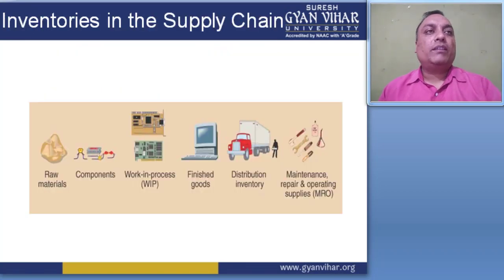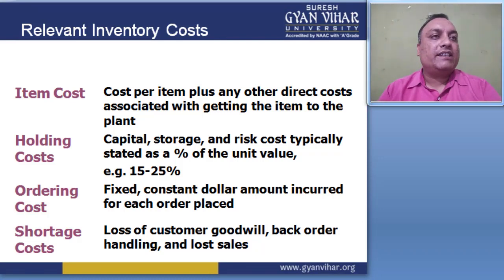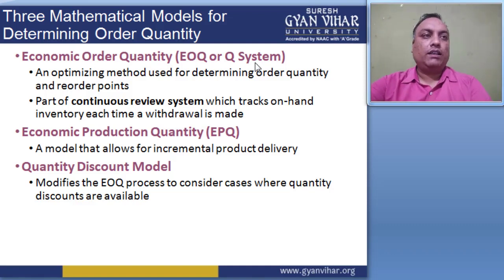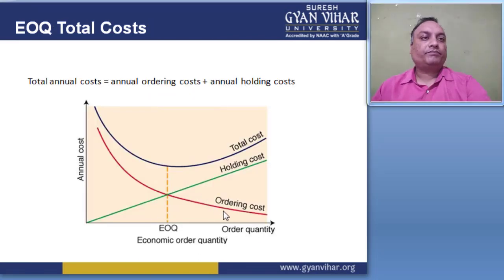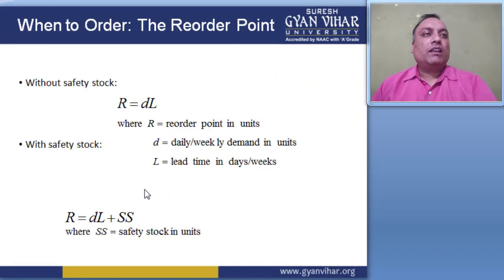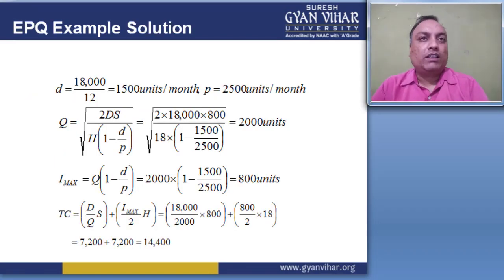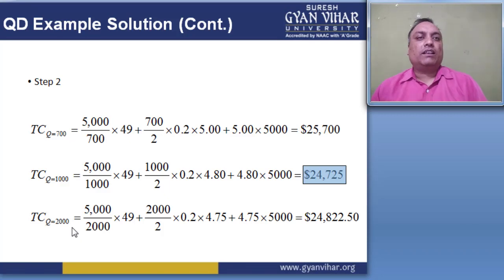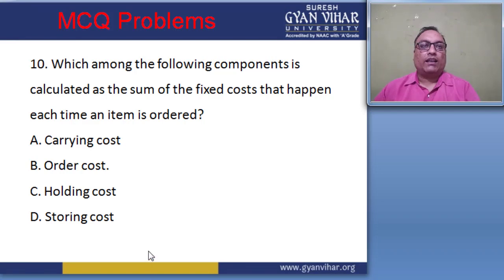Operation Research (Lecture: 27) EOQ Analysis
Subject: Operation Research
Lecture No: 27

Description:
Economic order quantity (EOQ) is the ideal order quantity a company should purchase to minimize inventory costs such as holding costs, shortage costs, and order costs. This production-scheduling model was developed in 1913 by Ford W. Harris has been refined over time. The formula assumes that demand, ordering, and holding costs all remain constant.The goal of the EOQ formula is to identify the optimal number of product units to order. If achieved, a company can minimize its costs for buying, delivering, and storing units. The EOQ formula can be modified to determine different production levels or order intervals, and corporations with large supply chains and high variable costs use an algorithm in their computer software to determine EOQ.
EOQ is an important cash flow tool. The formula can help a company control the amount of cash tied up in the inventory balance. For many companies, inventory is its largest asset other than its human resources, and these businesses must carry sufficient inventory to meet the needs of customers. If EOQ can help minimize the level of inventory, the cash savings can be used for some other business purpose or investment.